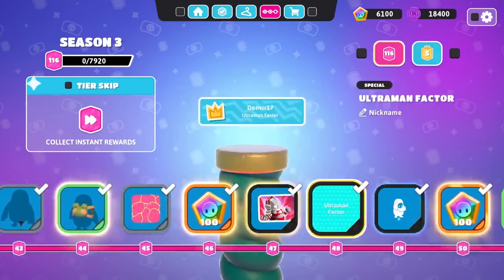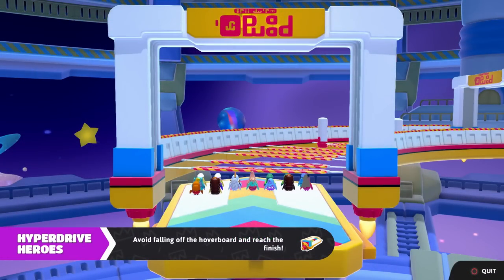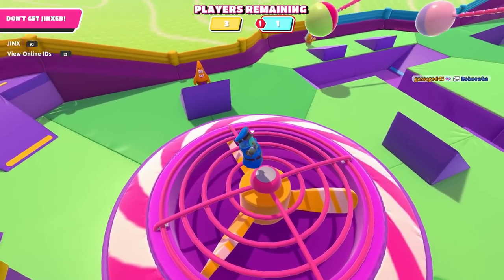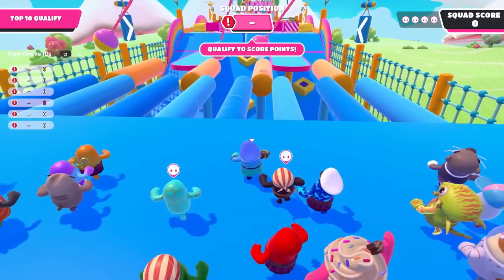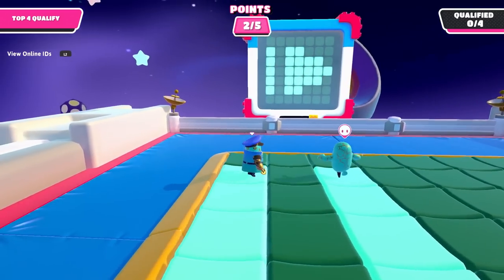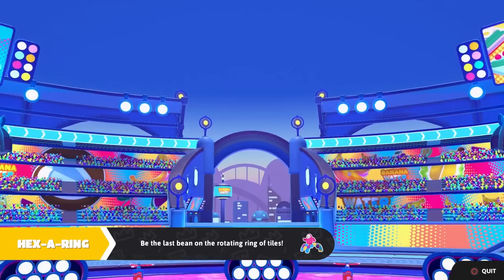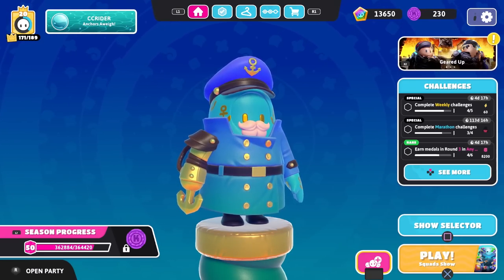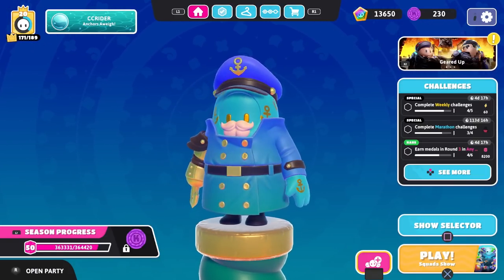Admiral Anchor Costume! - Fall Guys Gameplay Part 118 - Season 3 Sunken Secrets Costume!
Welcome to Fall Guys Ultimate Knockout Part 118! We continue our Fall Guys gameplay checking out the new Fall Guys Season 3: Sunken Secrets costume, the Admiral Anchor costume!